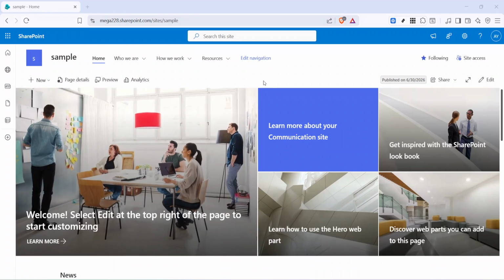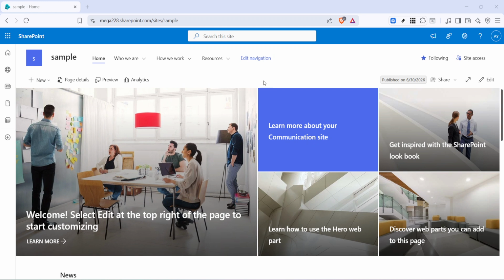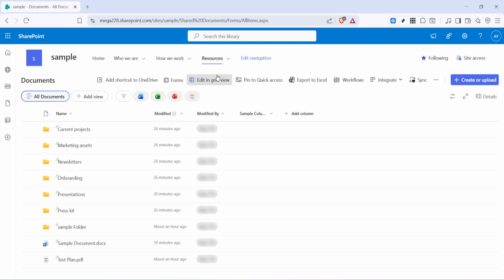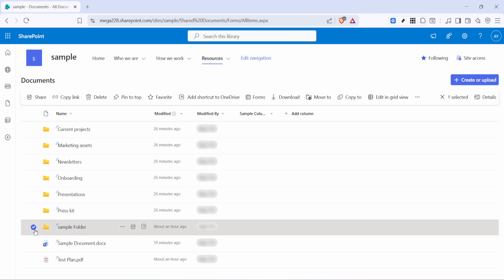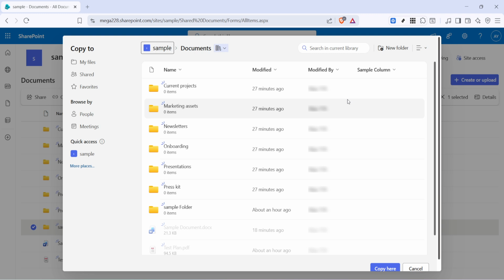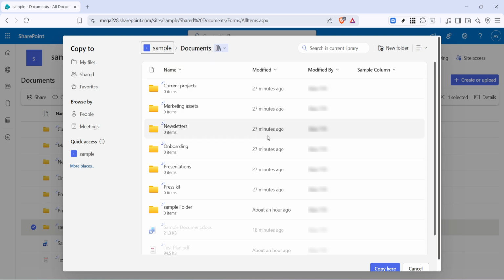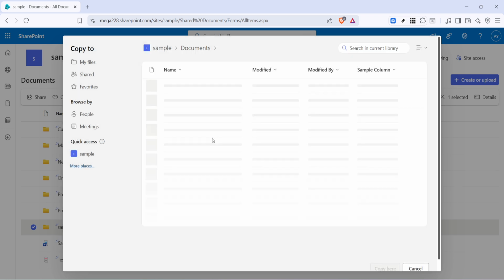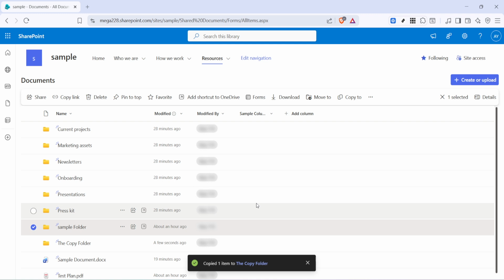How to Copy a Folder on SharePoint (Step by Step)